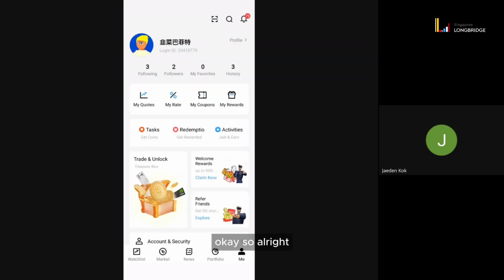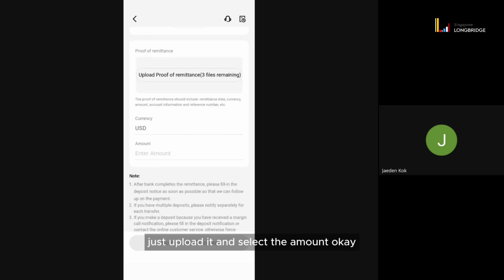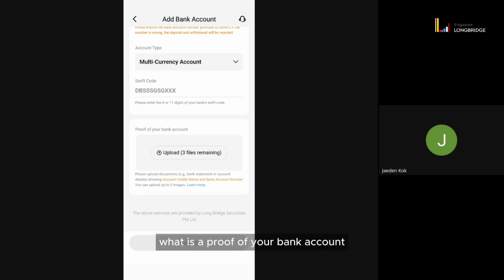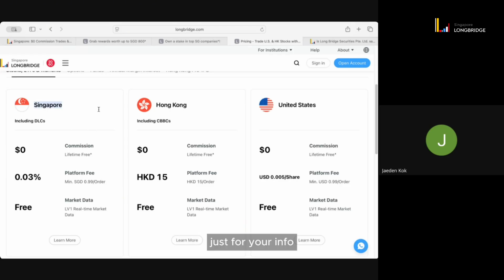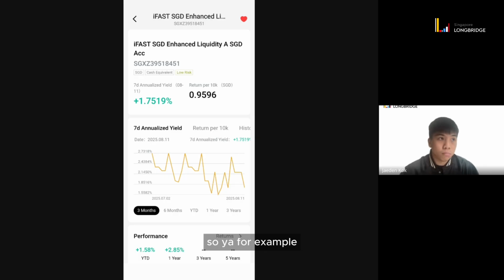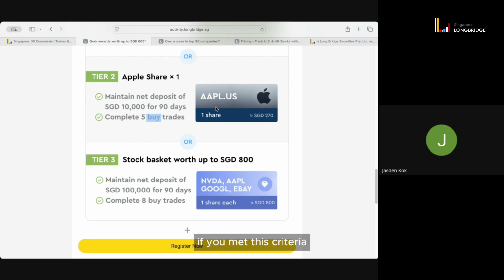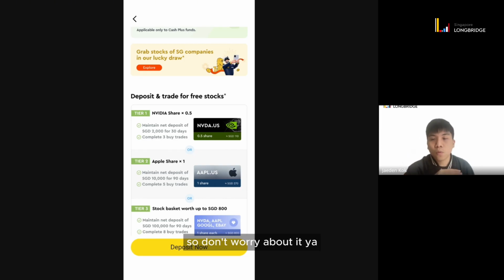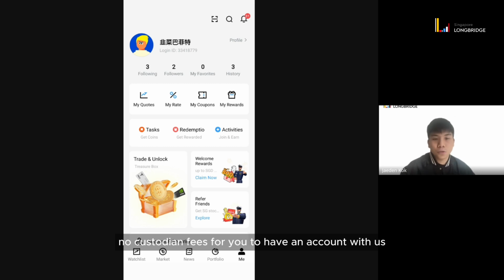Getting Started with Longbridge: Deposits, Withdrawals, Cash Plus & other FAQs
This recording has been extracted from our onboarding webinar conducted on 13 August 2025, by our MAS-licensed dealer Jaeden Kok (rep no.: KZH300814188).

Timestamps:
01:23 → How to deposit funds
03:40 → Deposit & withdrawal bank account requirement
11:25 → Can I withdraw funds into my Malaysian bank account in ringgit?
14:59 → Can Longbridge deduct from my bank account automatically?
16:41 → How to withdraw funds
17:38 → How to add a bank account for withdrawal
21:39 → What if I can’t retrieve a bank statement?
22:45 → Currency conversion for withdrawal
26:08 → Longbridge's prices and fees
29:24 → How to check your fee details & commission privileges
30:14 → How to preview your trade fees
33:19 → How can existing users get lifetime $0 commission privileges?
35:08 → What is Cash Plus?
40:57 → How do I redeem from Cash Plus without having to sell to buy shares?
42:28 → Aug 2025 New User Promo
50:00 → Q&A
1:03:44 → Are there any custody fees?

(Monday-Friday, 9am-6pm)

Long Bridge Securities Pte. Ltd. (Co. Reg. No. 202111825D) is regulated by the Monetary Authority of Singapore and holds a capital markets services licence for dealing in capital markets products that are securities, units in a collective investment scheme, and exchange-traded derivative contracts, and is also an exempt financial adviser.

All investments carry risks, may not be suitable for everyone, and you may lose your investment principal. You should review the relevant promotional terms and consult an independent financial adviser if you are unsure about the suitability of any investment.